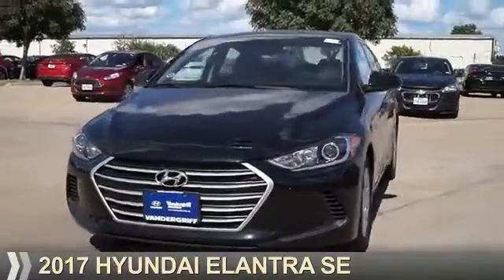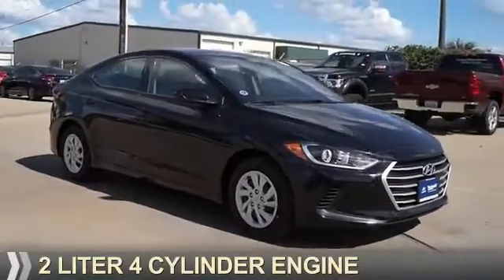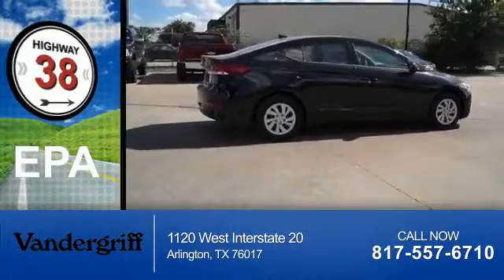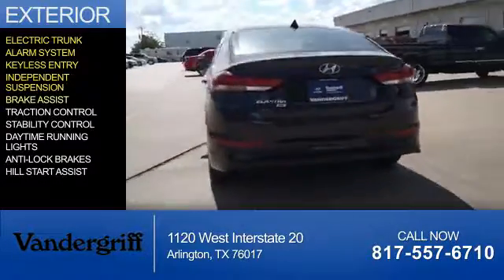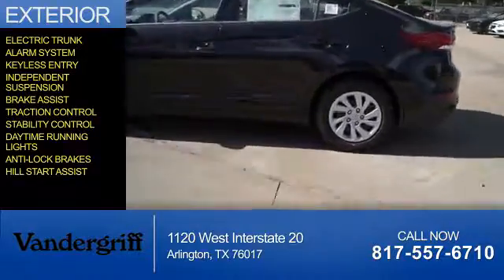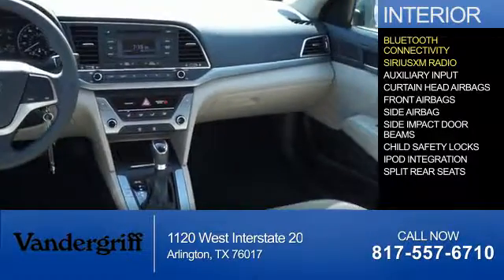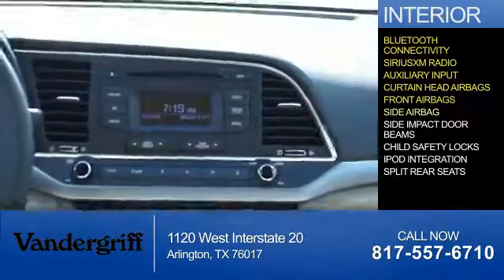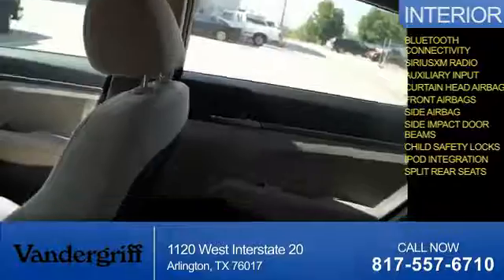2017 Hyundai Elantra HU164661 - Arlington TX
Phone:
Year: 2017
Make: Hyundai
Model: Elantra
Trim: SE
Engine: 2.0 liter 4 Cylindercylinder FWD
Transmission: Shiftable Automatic
Color: Black
Mileage: 78
Address:
VIN:KMHD74LF0HU164661